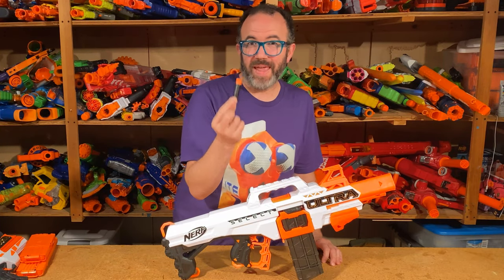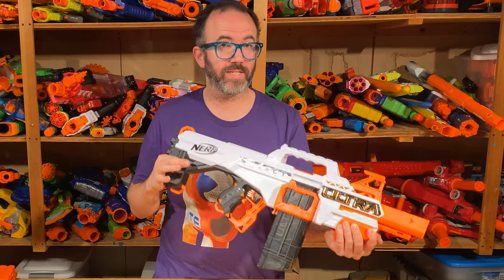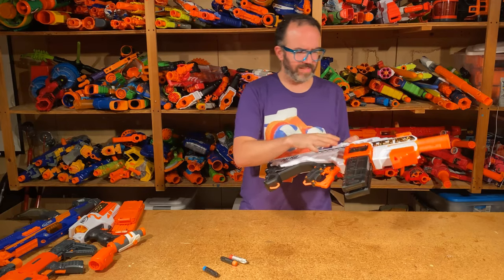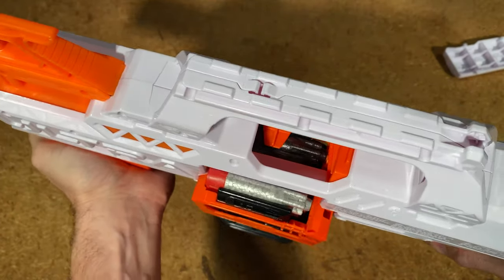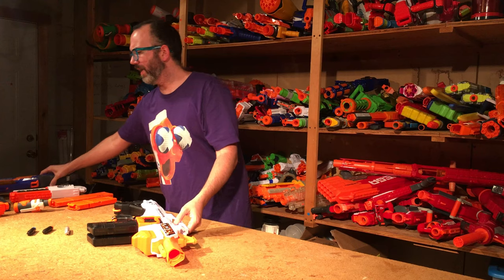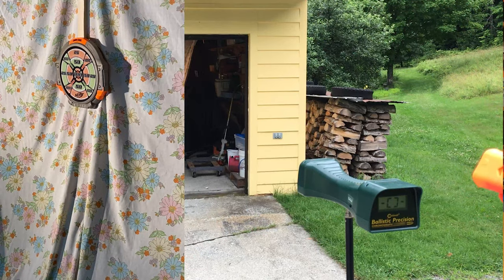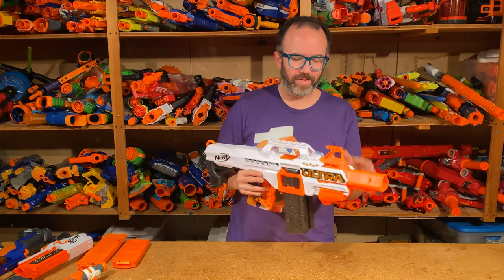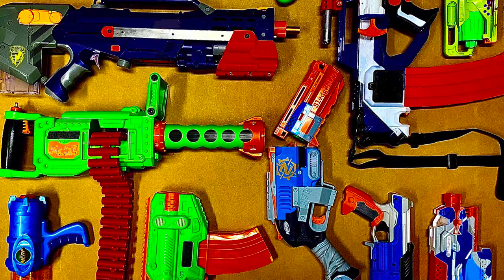Nerf Ultra Select Review and Ultra Accustrike Darts Comparison - Ultra Rapidstrike?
The Nerf Ultra Select is a $60USD blaster that sortof snuck out into stores - it's unique and fun and weird, and I'm just here sharing my thoughts about it; as both a parent and as an adult nerfer, as usual. Includes firing footage and simple accuracy/distance tests/FPS numbers.

►You can purchase the Nerf Ultra Select from Amazon
►You can purchase the Ultra Accustrike Darts

►Triad Pog shirt courtesy of Joltking627 and Vile Mods, get yours

►The songs in the firing footage and end of this video are from my album "Tension & Release", which you can find

All music in this video is my original work!

00:00 Intro
00:45 Plastic-Free Packaging!
02:15 Ultra Select Overview
02:57 No Safety Switches?
03:59 No Included Attachments
05:04 Magazines & Switching Mechanism
09:54 Grip
10:39 Firing
11:10 Flywheel Misalignment
11:42 Ultra Darts Comparison
13:15 Range & Chronograph
15:13 I Have Opinions
17:45 Pinpoint Dart Opinions